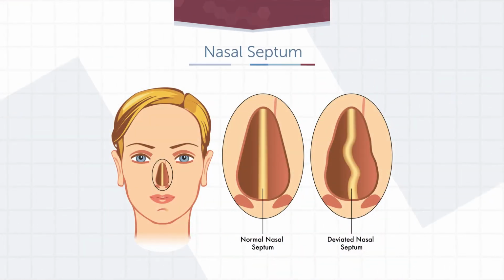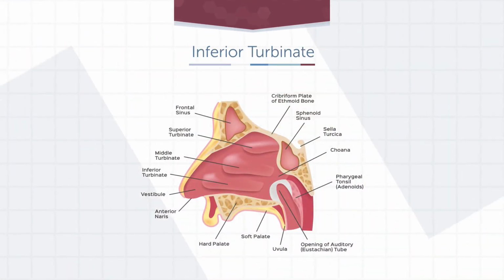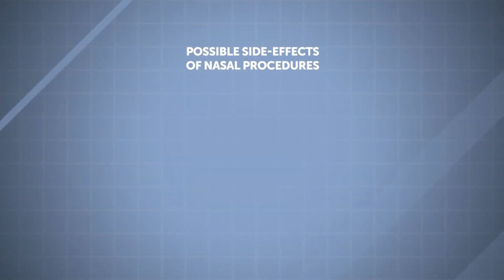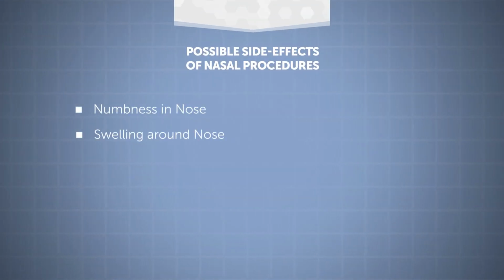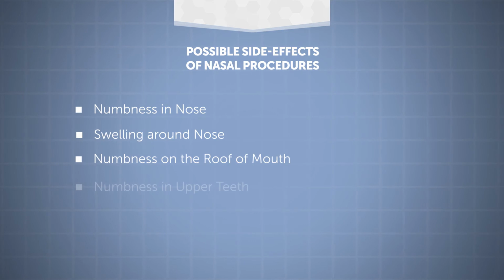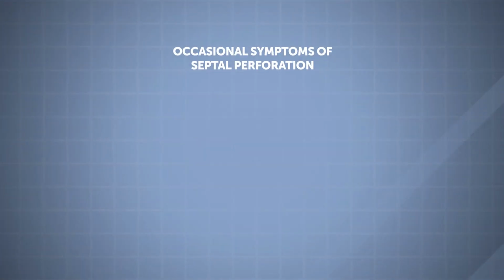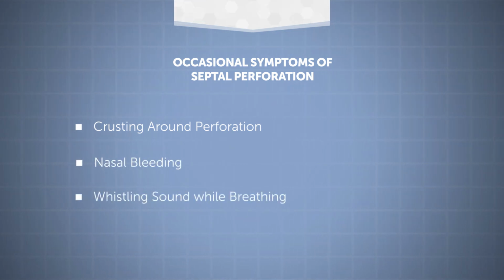Tallahassee ENT Septoplasty